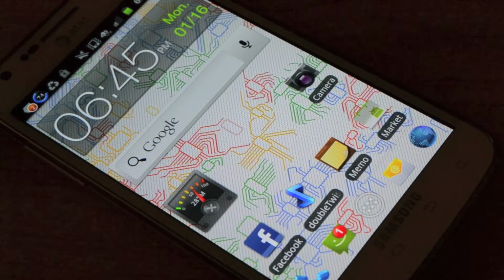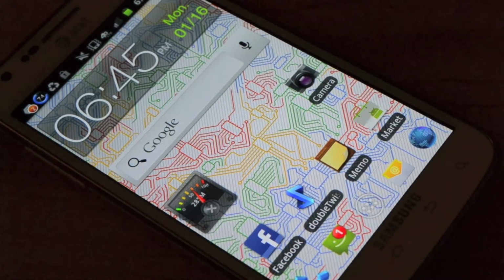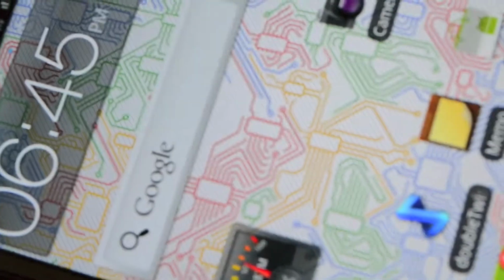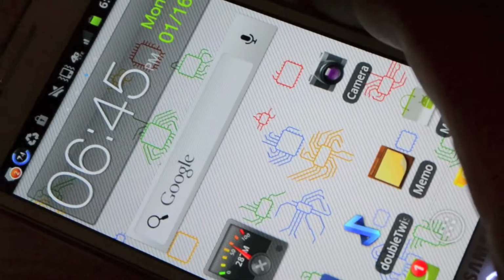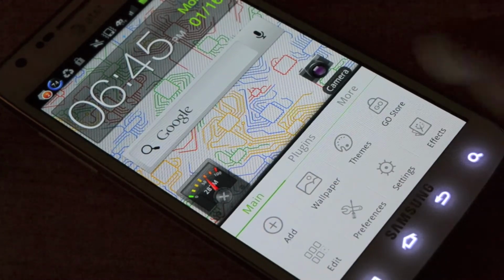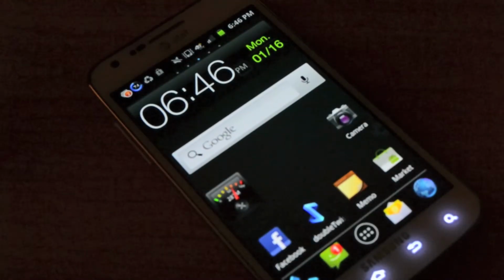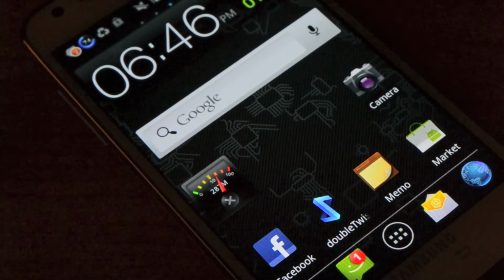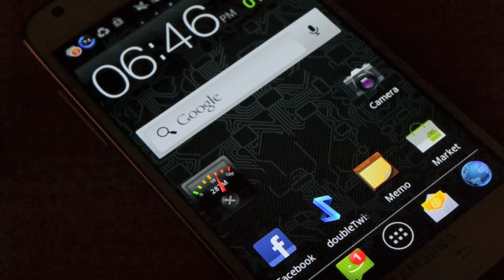Circuitry Live Wallpaper for Android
A great wallpaper for only $0.99. Go check it out, it's worth it.